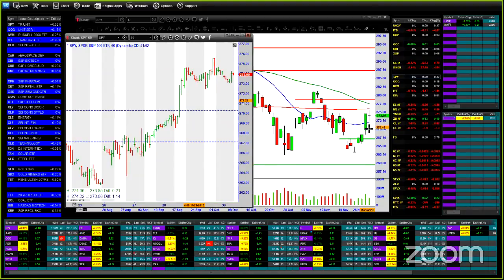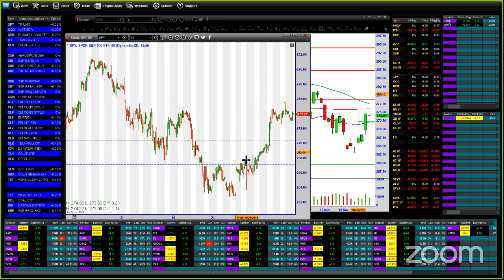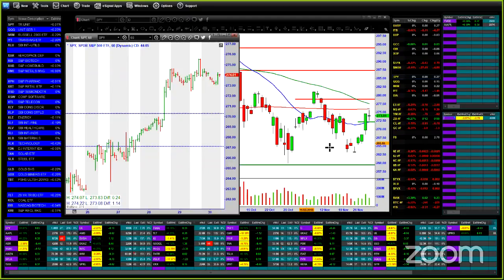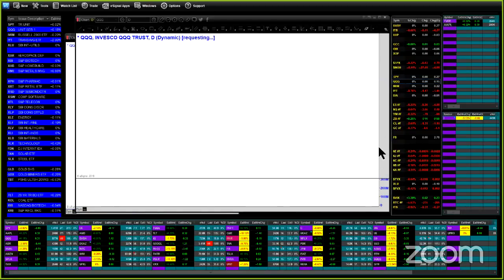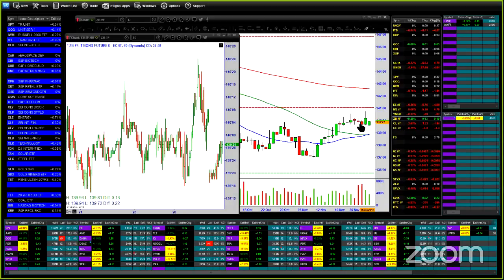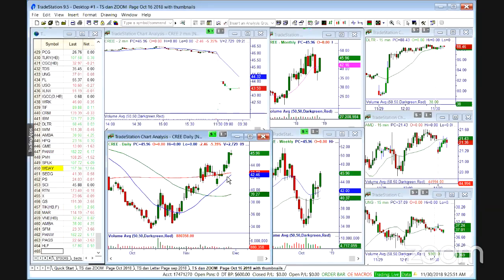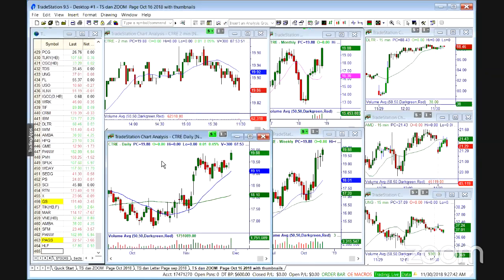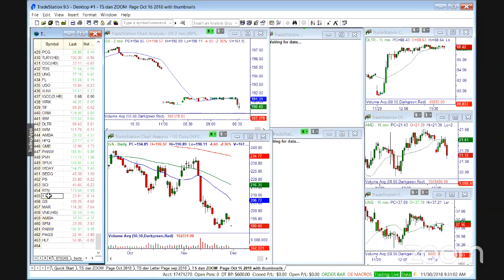Markets Are Calm Before The - MasterTrader.com